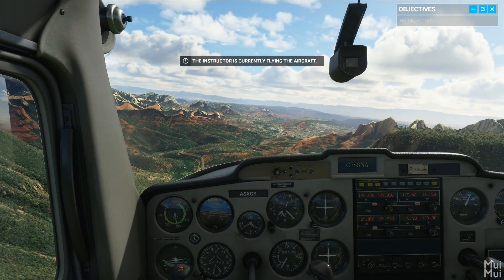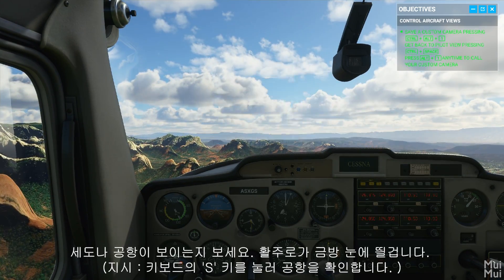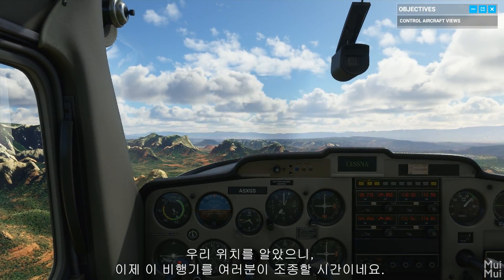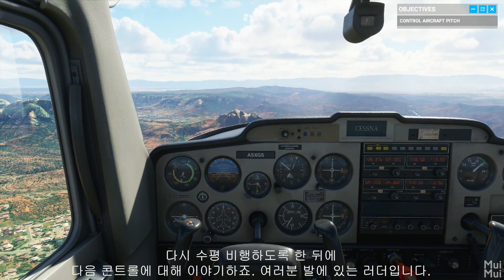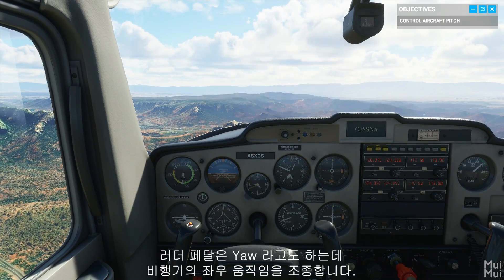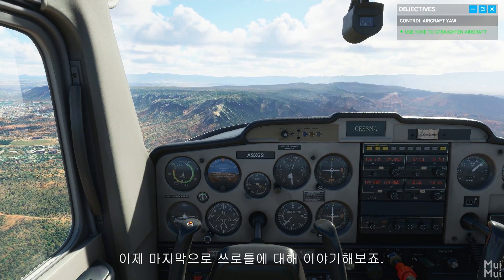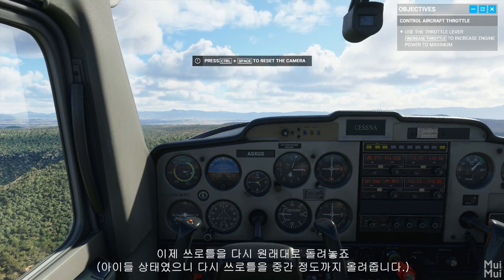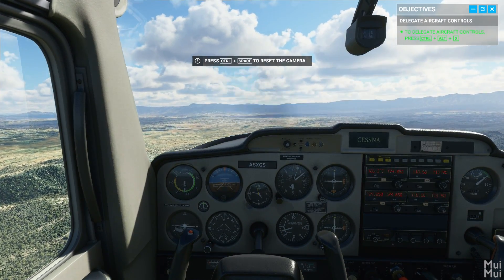[한국어] 플라이트 시뮬레이터 2020 강좌 튜토리얼 - 1 기본 콘트롤 [1/5] | Microsoft Flight Simulator 2020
✅[한국어] 플라이트 시뮬레이터 2020 강좌 튜토리얼 - 1. 기본 콘트롤 | Microsoft Flight Simulator
👍구독은 큰 힘이 됩니다.
플라이트 시뮬레이터
플라이트 시뮬레이터 2020 튜토리얼 한국어 모음